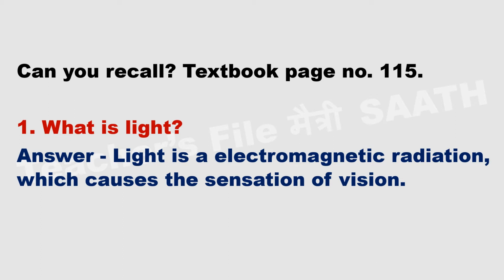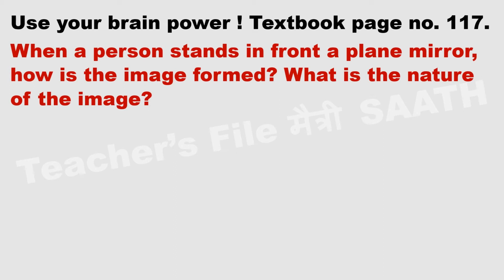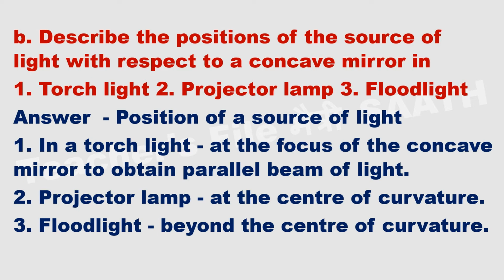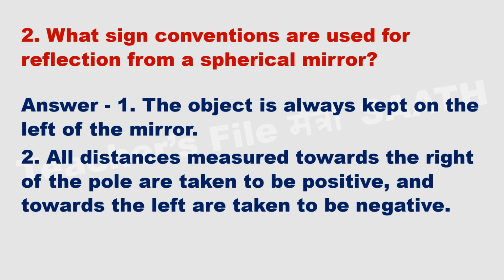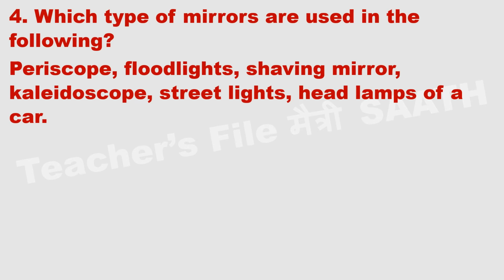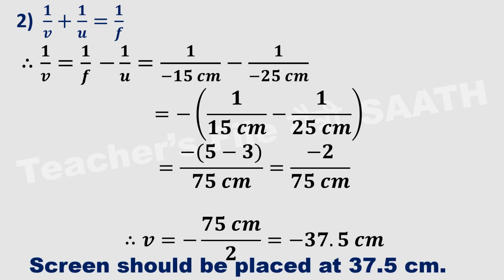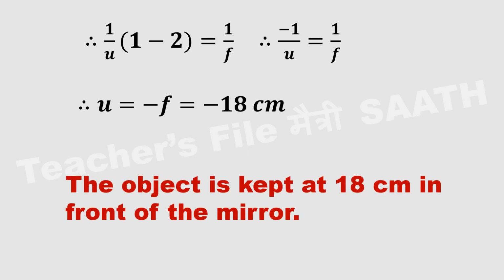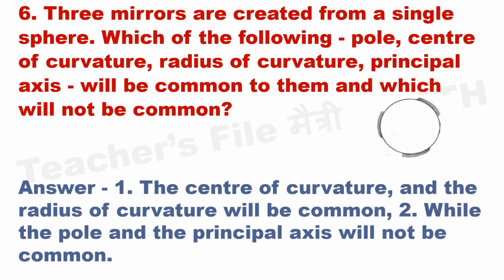REFLECTION OF LIGHT ALL QUESTION AND ANSWER WITH EXERCISE I CLASS 9 CHAPTER 11 I SCIENCE 1 I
EASY AND POINTWISE ANSWER OF QUESTIONS, FOR STUDENTS TO MEMORIZE EASILY…

EXERCISE REFLECTION OF LIGHT CLASS 9, CHAPTER 11 I
SWADHYAY PRAKASHACHE PARAVARTAN CLASS 9 CHAPTER 11 I

प्रकाशाचे परावर्तन स्वाध्याय इयत्ता 9, प्रकरण 11 I
स्वाध्याय प्रकाशाचे परावर्तन प्रकरण 11 इयत्ता 9 I

REFLECTION OF LIGHT EXERCISE I CLASS 9 CHAPTER 11 I SCIENCE AND TECHNOLOGY 1 I
REFLECTION OF LIGHT CHAPTER 11 CLASS 9 I
LESSON 11 REFLECTION OF LIGHT CLASS 9 I